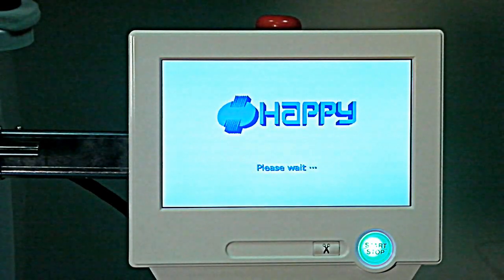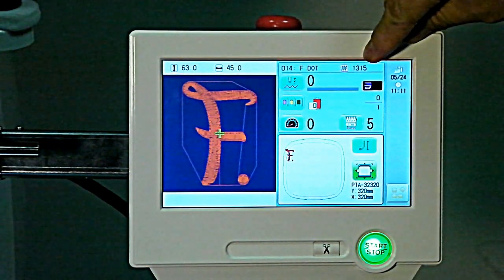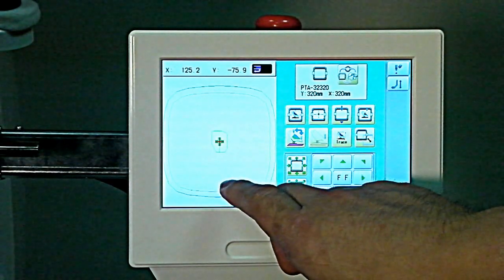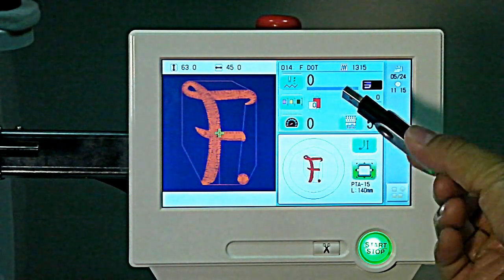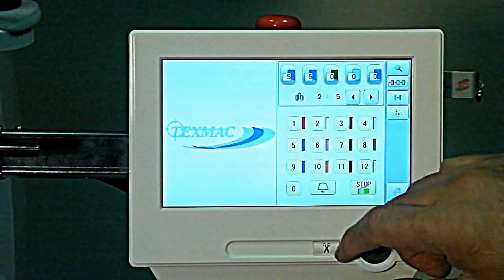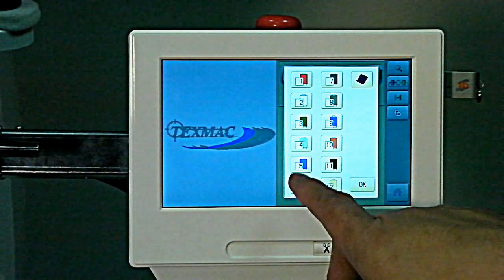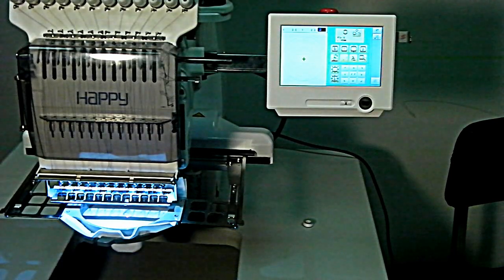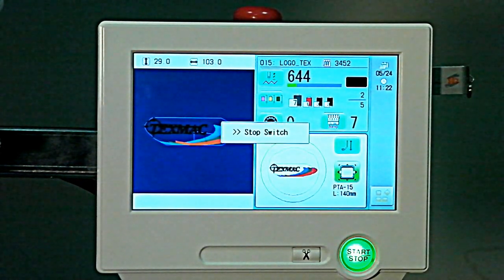happy machine touchscreen demo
Demonstration by TEXMAC Inc. of the easy-to-use touch screen controller on the latest Happy embroidery machines